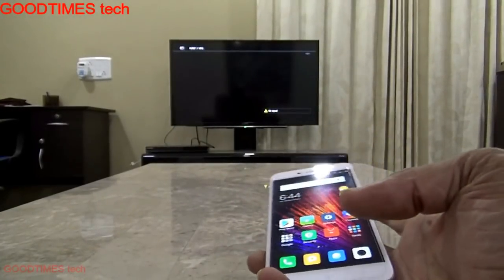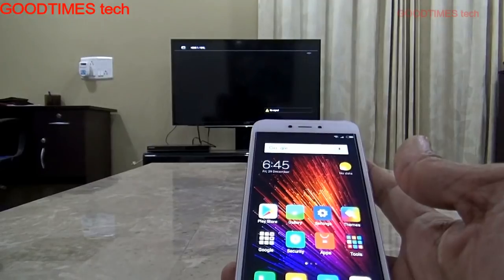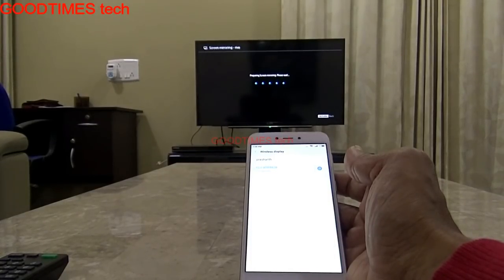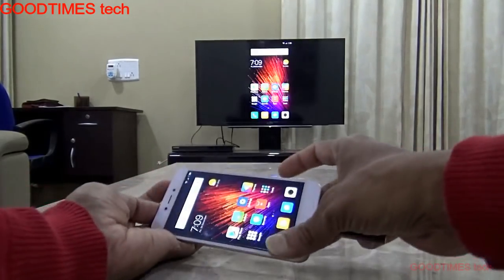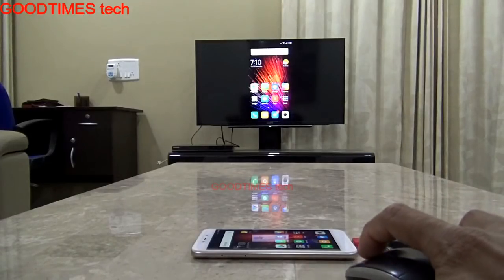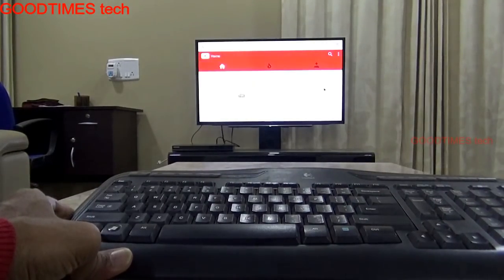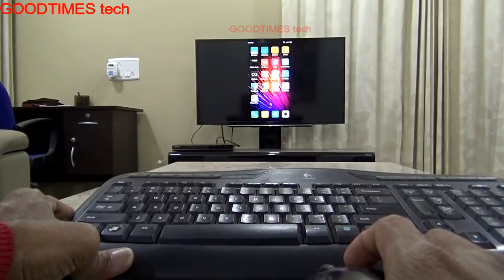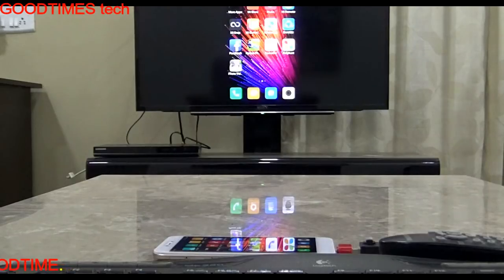Redmi 5A | Using As Personal Computer.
As smartphones now-a-days are powerful in hardware we can connect them to big screens by screen mirroring or by using wireless display function and use these powerful smartphones with screen mirroring and OTG support as personal computers.